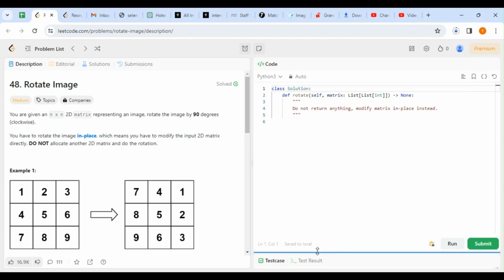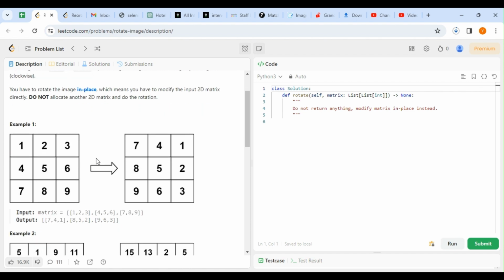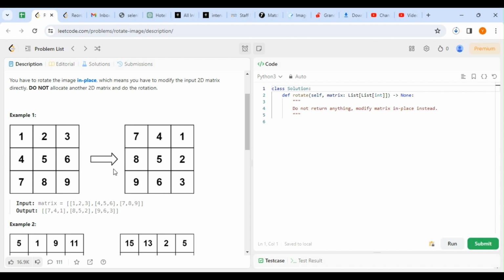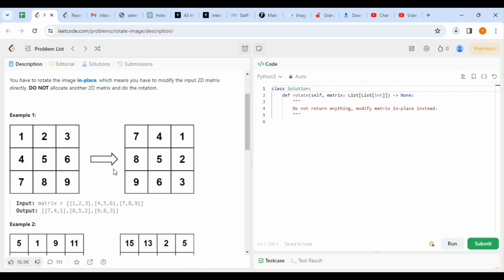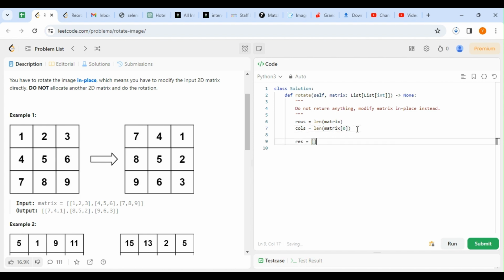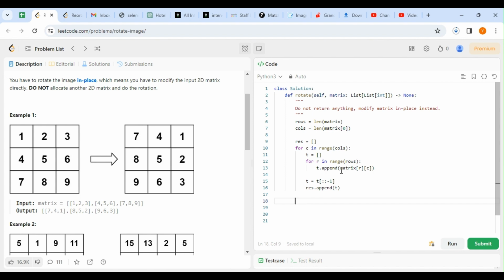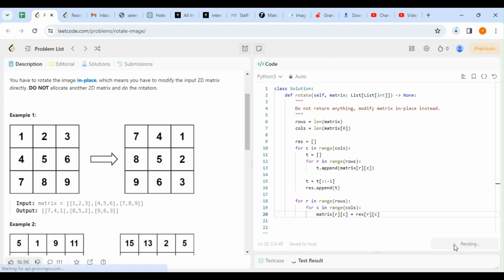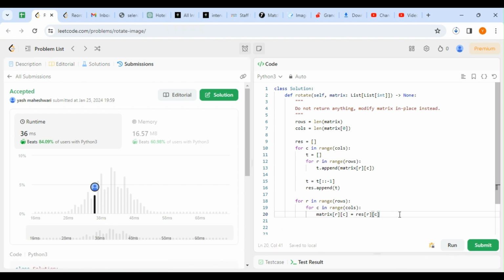Leetcode Problem 48 Rotate Image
You are given an n x n 2D matrix representing an image, rotate the image by 90 degrees (clockwise).

You have to rotate the image in-place, which means you have to modify the input 2D matrix directly. DO NOT allocate another 2D matrix and do the rotation.